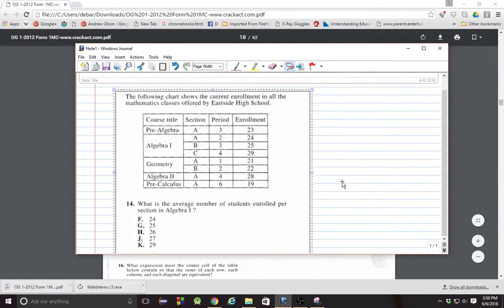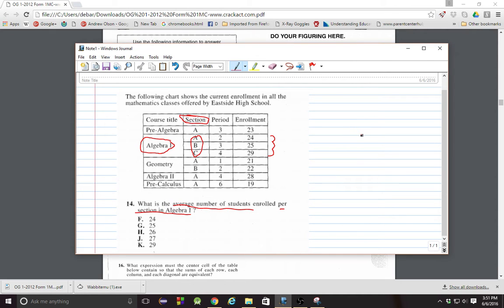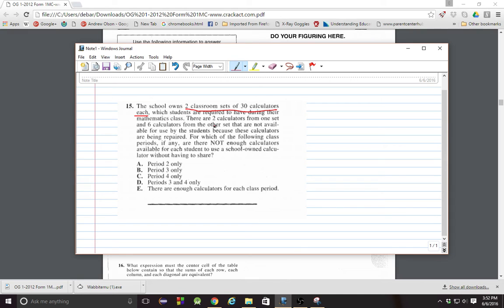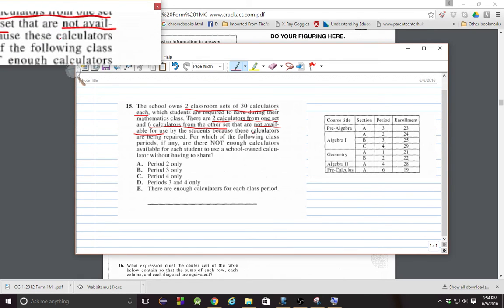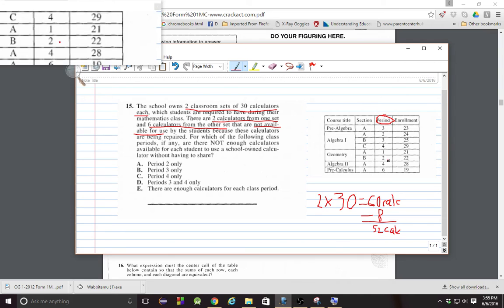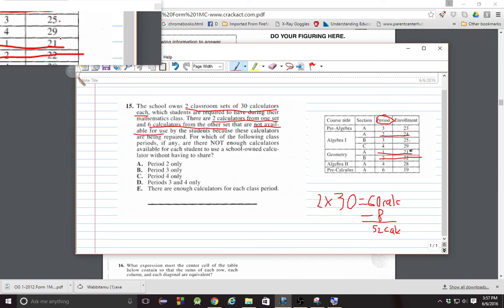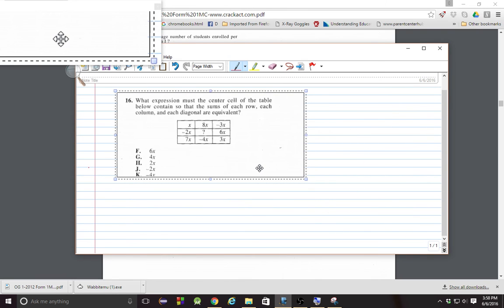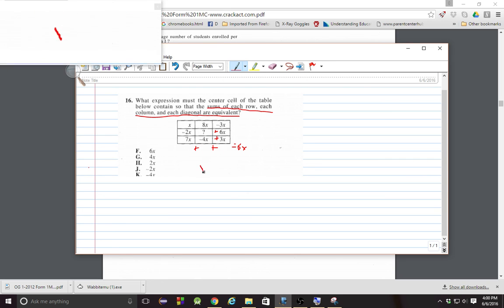2012 ACT Math 1MC problems 14-16